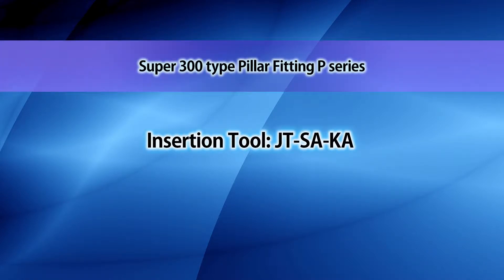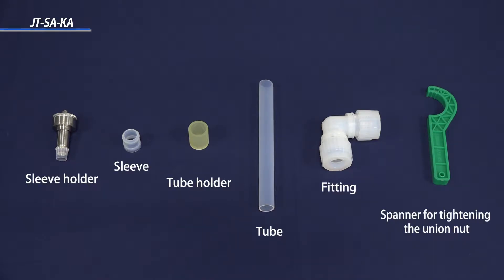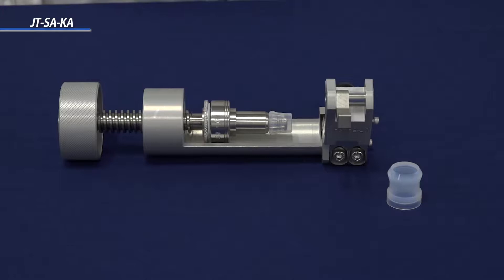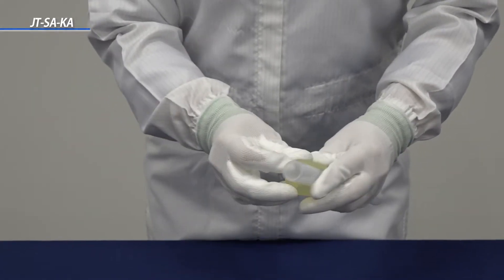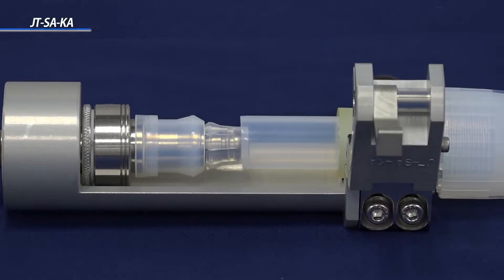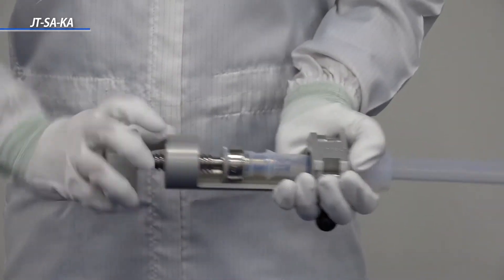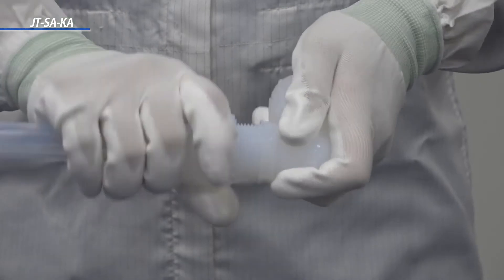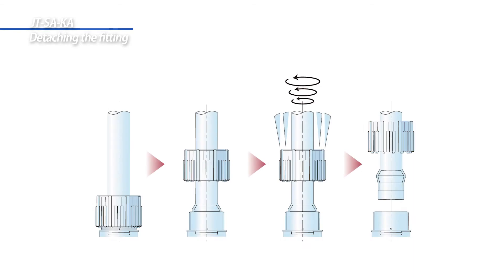How to use Insertion Tool ｢JT-SA-KA｣(PILLAR,S300）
how to use the 「JT-SA-KA」 sleeve insertion tool for assembling
the Super 300 type Pillar Fitting P series end connections.